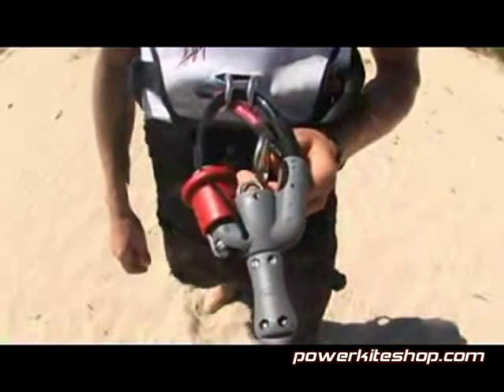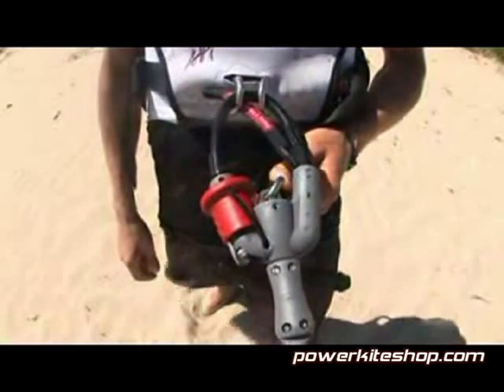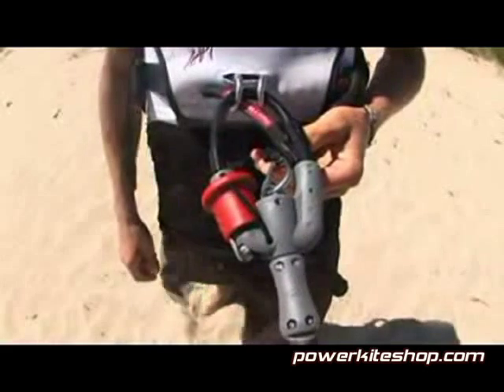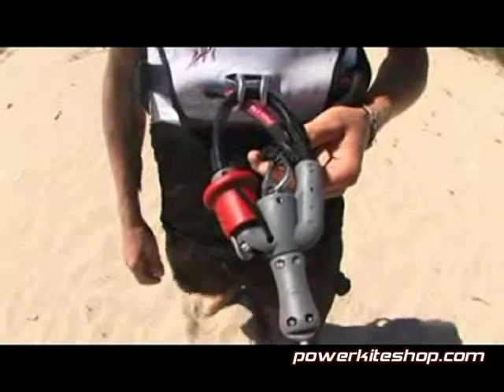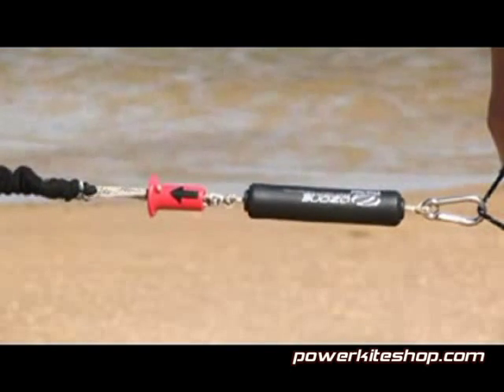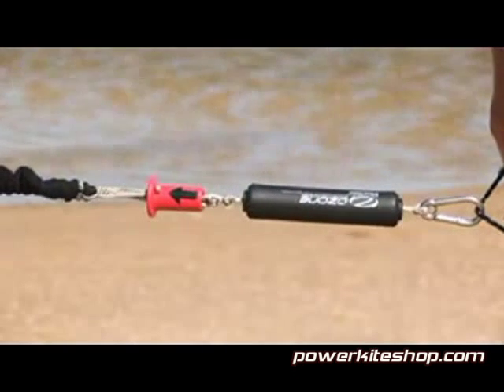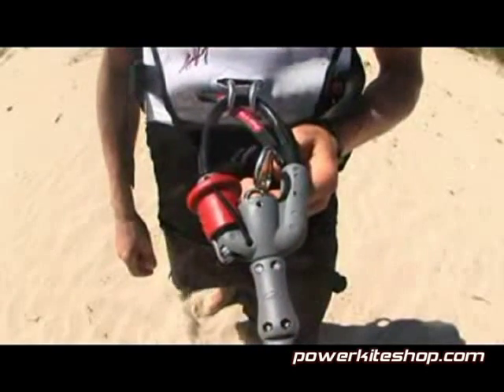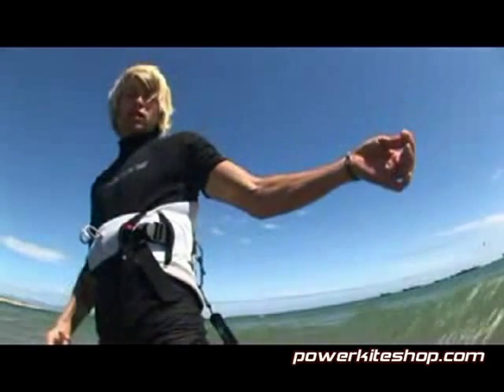Ozone Kiteboarding Instinct Safety Features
Check out the Ozone Kiteboarding Instinct Safety Features